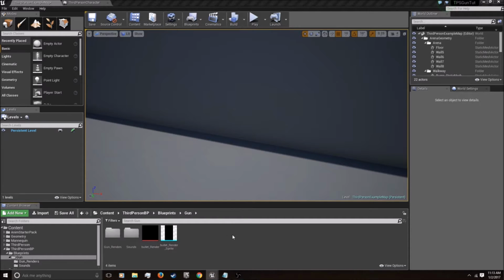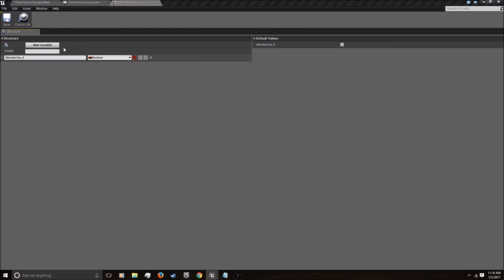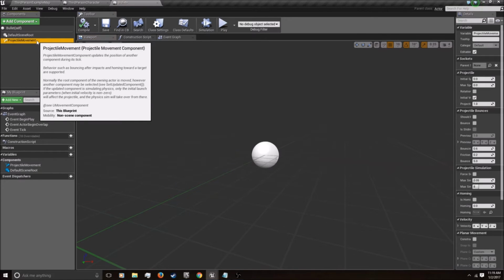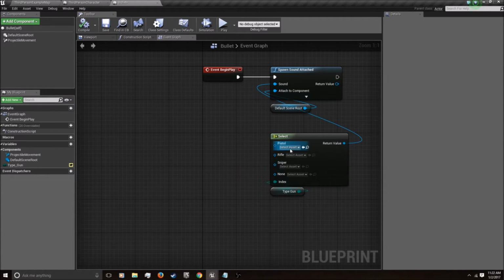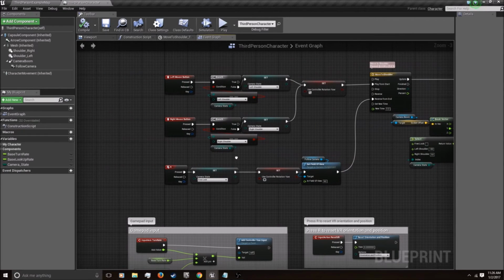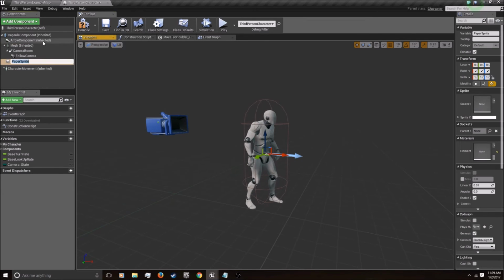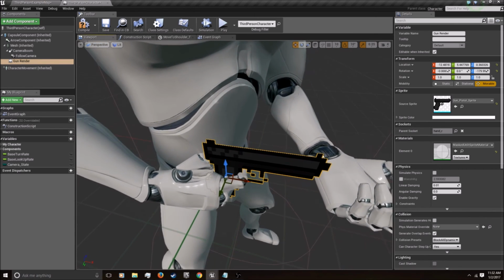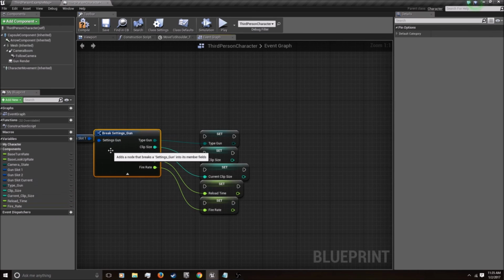UE4 Tutorial Pt.1: Gun System Set Up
This tutorial is part 1 of setting up a gun system for the third person blueprint character in UE4.

Tutorial brought to you from NonLocality Software.